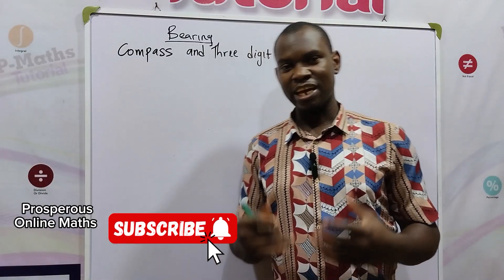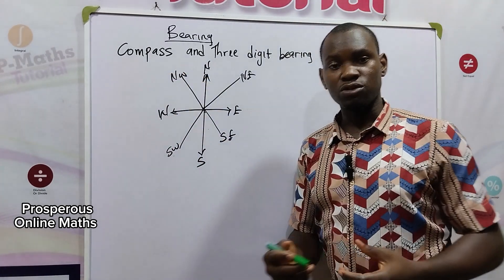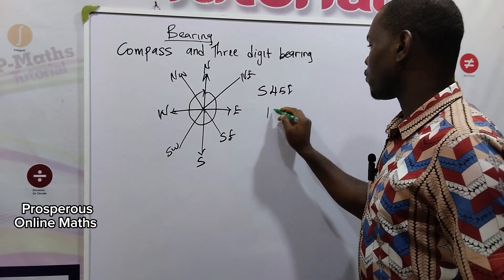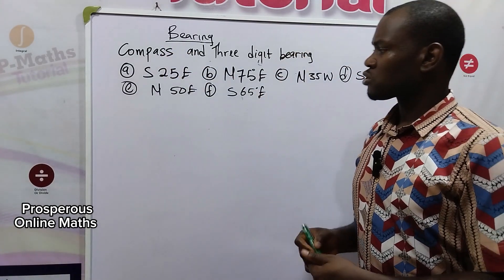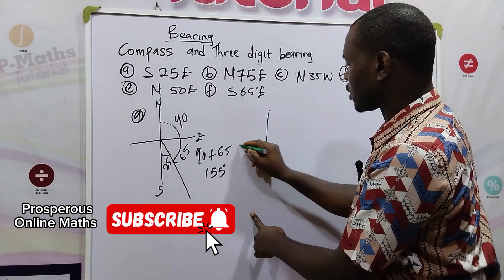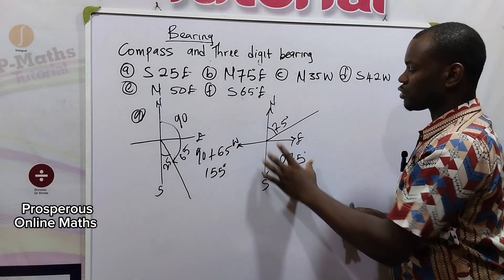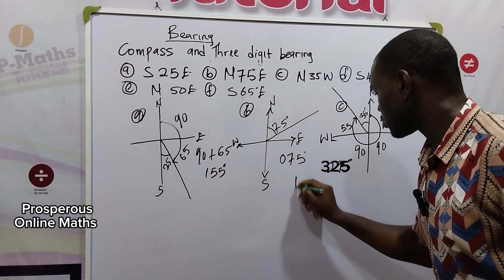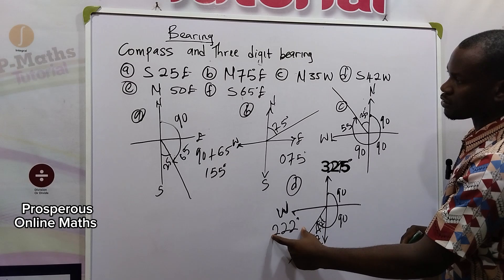Bearing - Understand Compass and 3-digit bearing.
This lesson handled Compass and 3-digit bearing. you will learn how to convert compass bearing to 3-digit bearing.